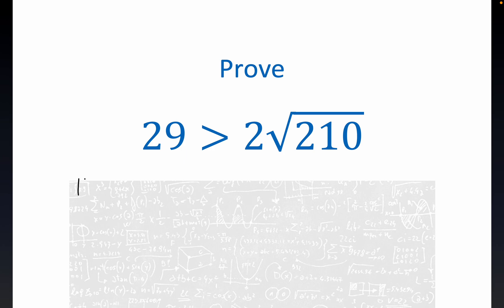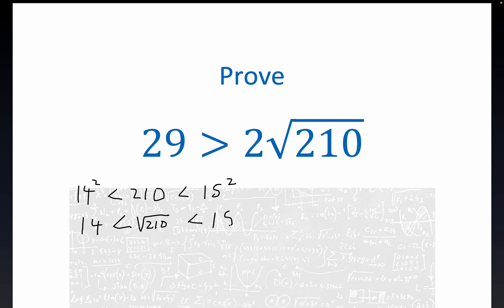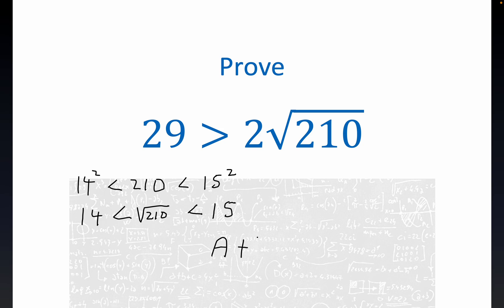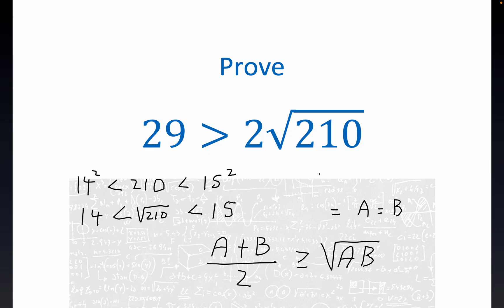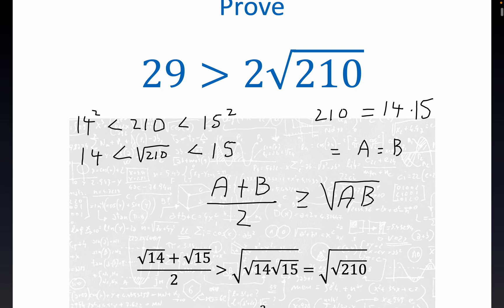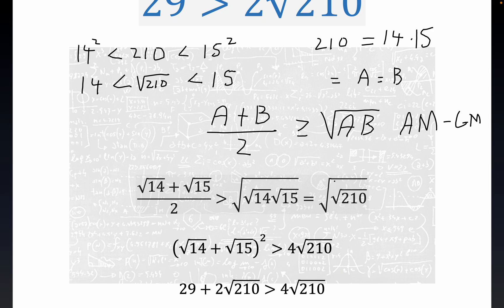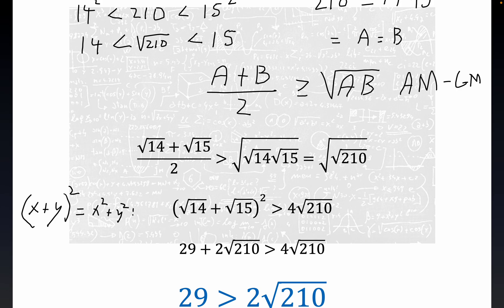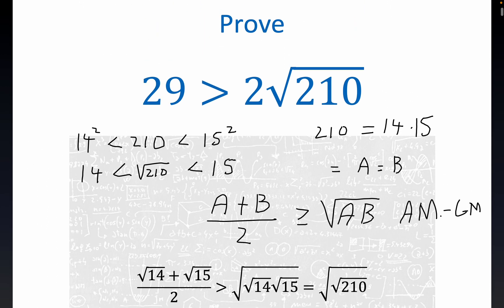Prove 29 is greater than 2√210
The equality condition of the AM-GM inequality gives problem composers the scope to create arbitrarily tight numerical inequalities. This is achieved by making the input values closer and closer together. For example √20 - √19 is a smaller value than √15 - √14. This is due to the fact that the function √x is concave down for positive real numbers x. Easily shown in calculus by taking two derivatives of √x. Perhaps the deeper meaning is since the first derivative is decreasing, then the rate of change decreases.

Gregory Hartman and other Virginia Military Institute mathematicians/professors insightfully and in more common parlance called this "leveling off". Everyone and their mother, of course, use the square root function to graphically establish the veracity of said claim.

Julian A. expounded lucidly and precisely on the notion of "tightness"

Math Stack Exchange user/contributor fleablood, September 2016, strongly condemns squaring both sides of some inequalities claiming one is assuming what they are trying to prove. Steve Jessop states there is no need to prove a well known result like the function x^2 is increasing for positive real numbers.

Viewer and beginner math student @graikoyt had some fundamental misconceptions about the algebraic manipulation of irrational numbers while manipulating inequalities. Hope this video helped him/her to improve to a more advanced understanding. Best of luck pursuing your degree. Also limiting gratuitous commentary, at least, does not give away the fact one is egomaniacal. This leads directly to the high incidence of disconnects/abandonment of online chess games after one has committed game losing blunder. To all of you who are bad sports and do that, it just gives the winner that much more satisfaction for thoroughly dominating you..